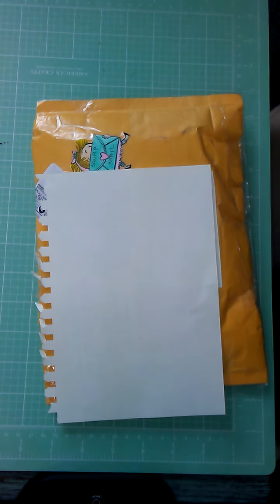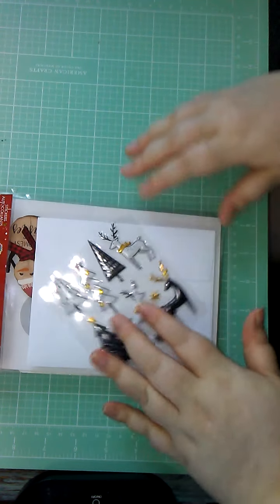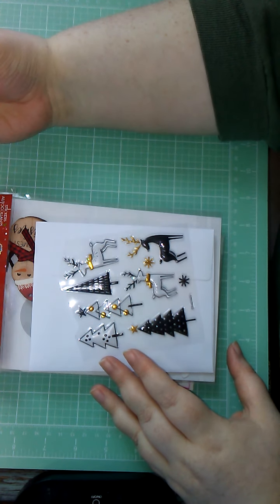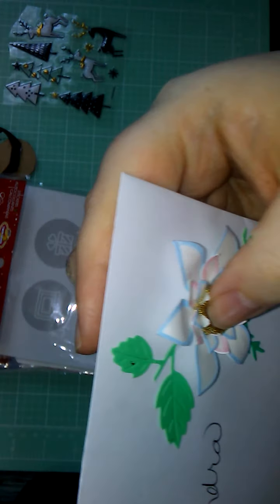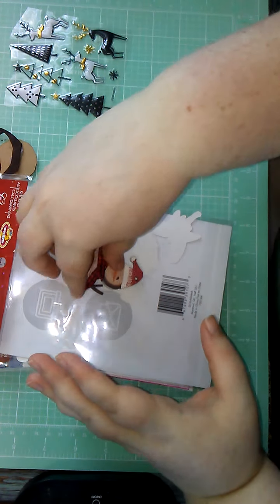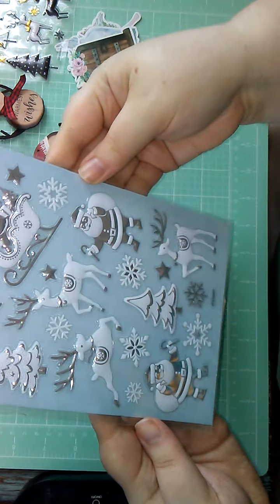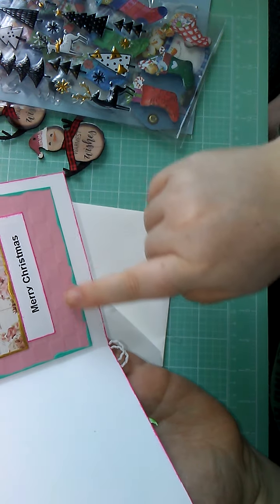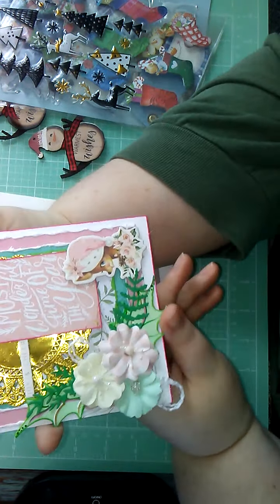INCOMING Christmas Swap Mail from Lorene!